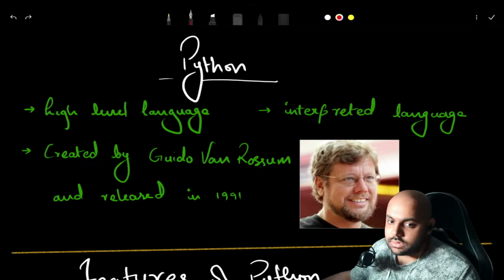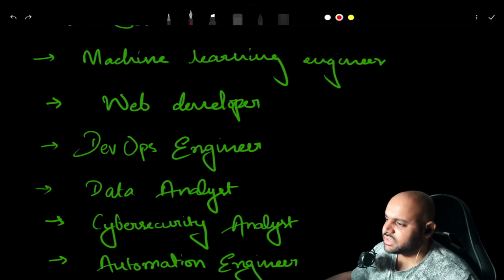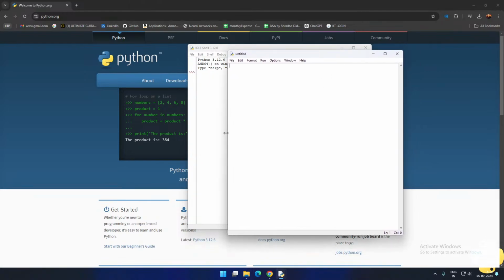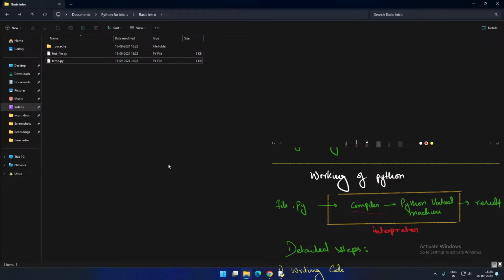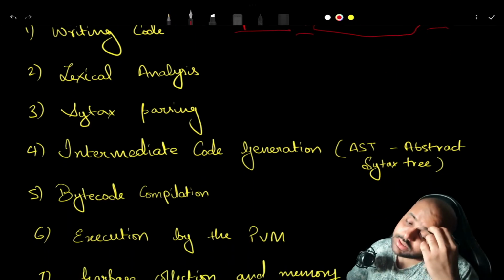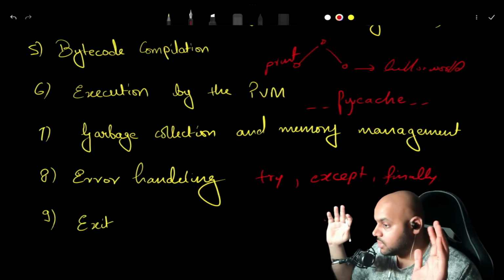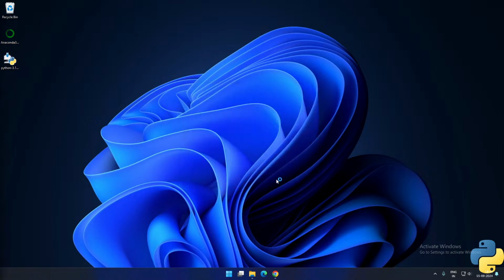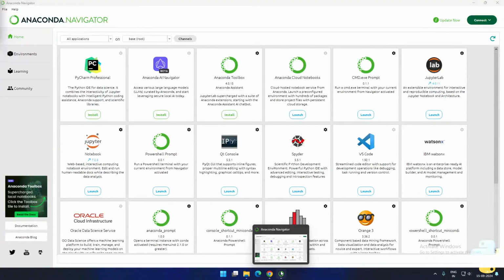Start Your Python Career: Live Walkthrough & Simple Setup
Are you ready to begin your Python journey? Whether you're a complete beginner or just curious about how Python works, this live session will walk you through everything you need to know to get started!

In this session, we’ll cover:
1) Introduction to Python: What Python is and why it's one of the most popular programming languages today.
2) Use Cases of Python: Explore real-world applications in web development, data science, automation, and more!
3) Basic Working of Python: Learn how Python code runs using the Python interpreter and understand the basics of how Python executes commands.
4) Possible Career Paths: Learn how Python can open doors to exciting career opportunities in tech, data science, AI, finance, and beyond.
5) Step-by-Step Installation Guide: We'll walk you through the Python installation process, making sure you’re all set up to start coding.
6) Software/IDE Walkthrough: Get a quick tour of Python environments like IDLE, Spyder, and Jupyter Notebook to help you choose the best tool for your projects.

Why join?
With over 5 years of experience using Python, I’ll provide insights and tips that can help you get started and build a strong foundation for your Python career. If you're serious about learning a skill that can shape your future, this is where you begin!